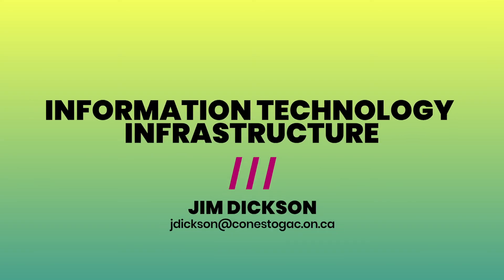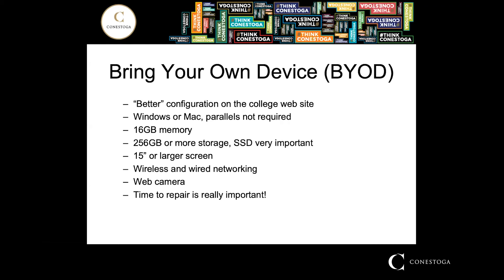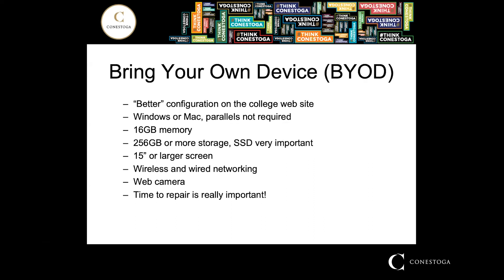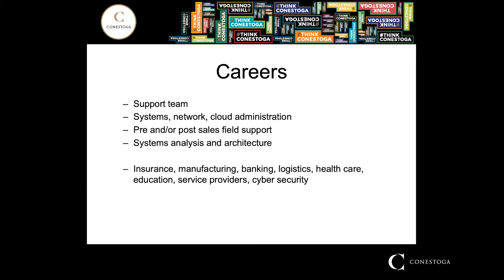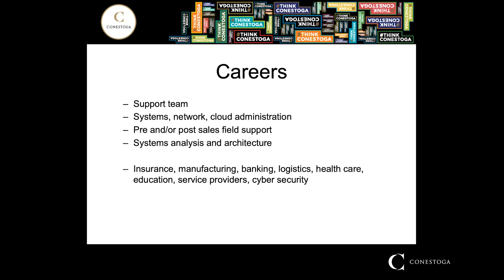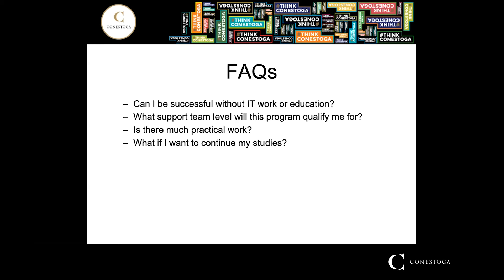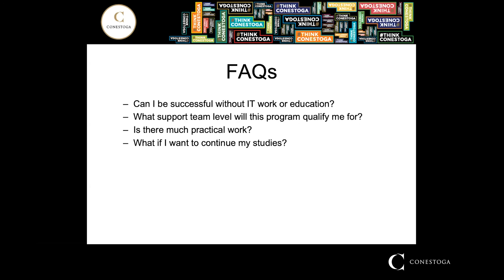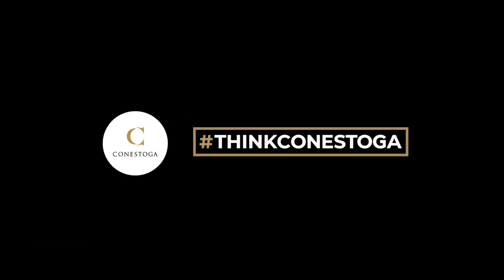Information Technology Infrastructure (1485)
You will learn the hands-on application of network and systems administration practices and techniques commonly used in modern IT enterprise infrastructure management. You will focus on the deployment and configuration of network operating systems (desktop and server), infrastructure services and network technologies.